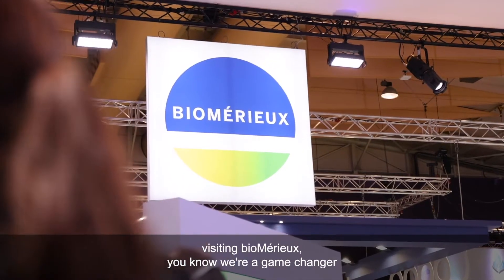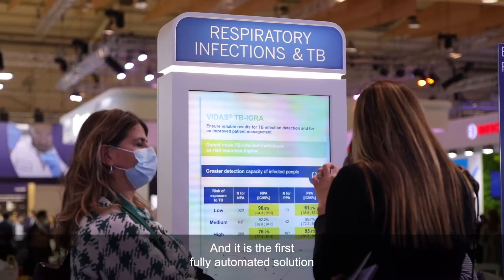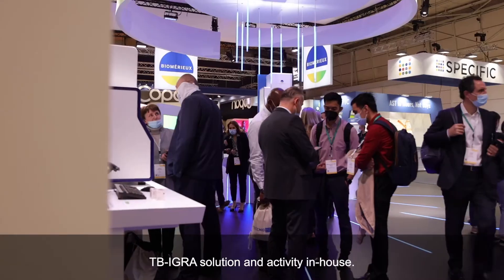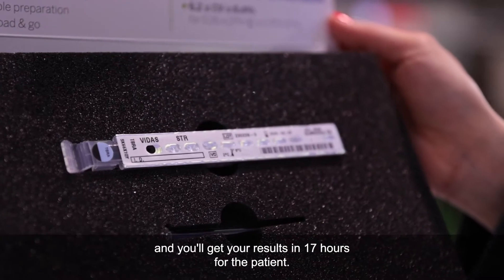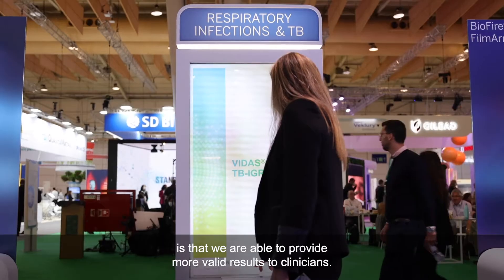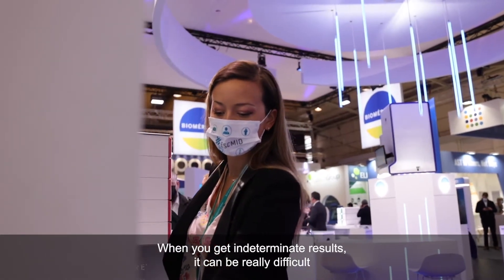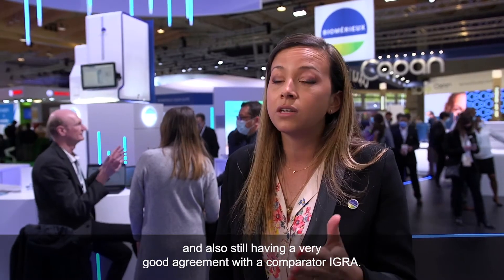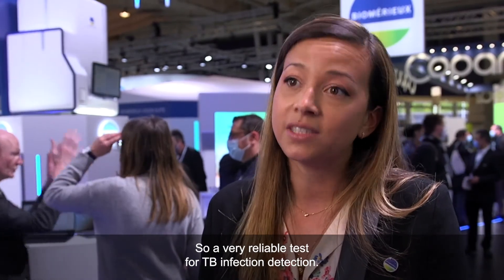Easy in-house management for latent TB testing with VIDAS® TB-Igra - ECCMID 2022 Lisbon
"VIDAS® TB-IGRA enables labs to easily manage in-house latent TB detection. Simply load the one sample tube into the VIDAS® 3 system and you get patient results in 17 hours." says Elsa Ly Briant, Global Marketing Manager, Immunoassays.